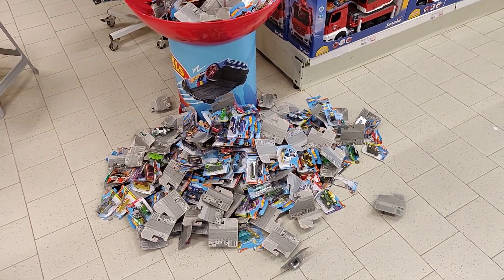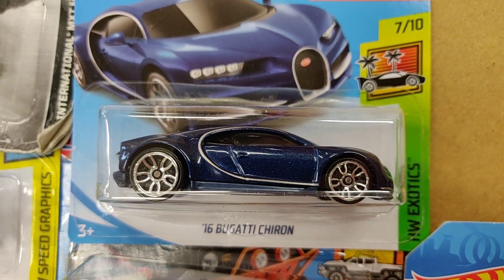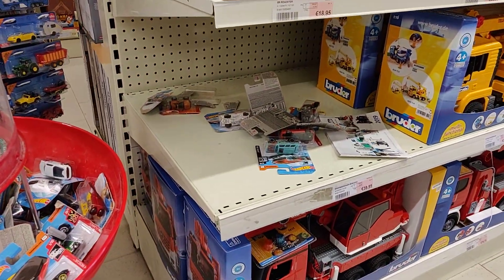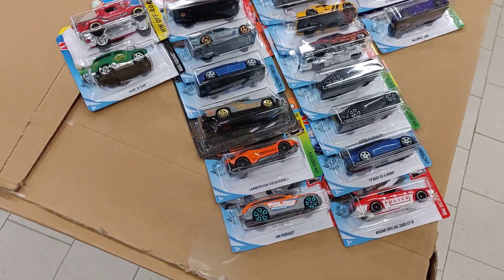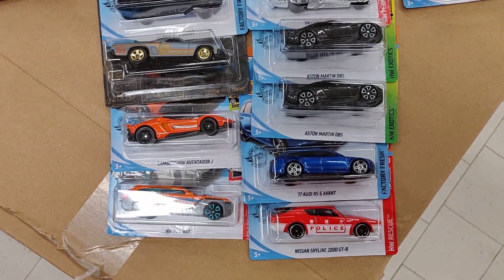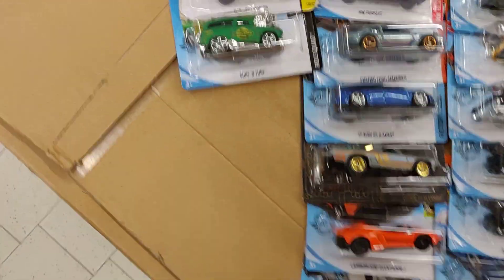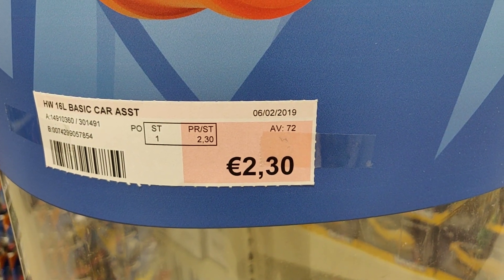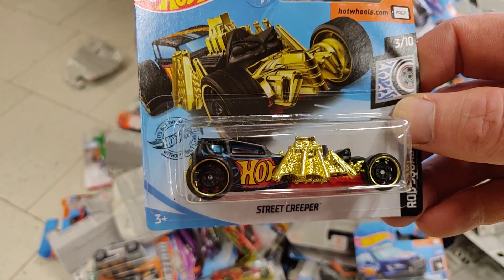Peg hunting Diecast in Europe part 20! Finally Finding!! Bugatti Chiron💙🍀 Blue Audi RS💙🙏✅